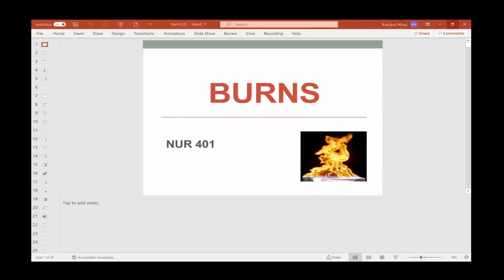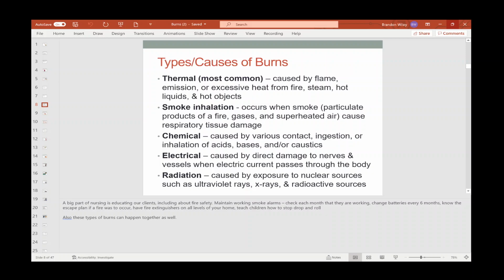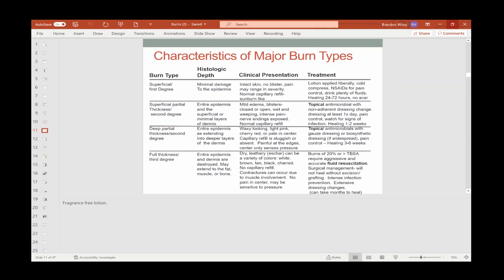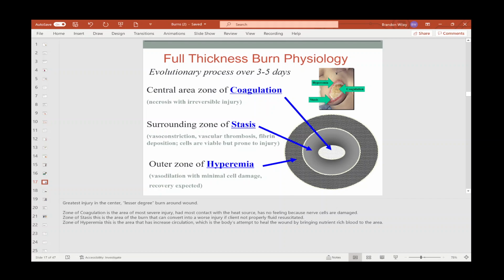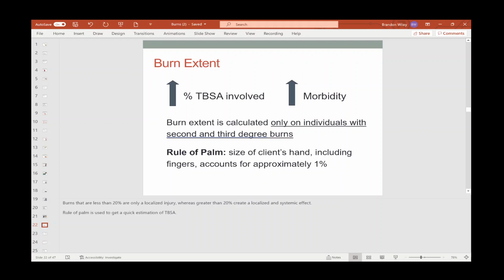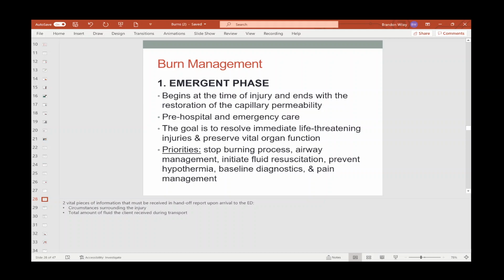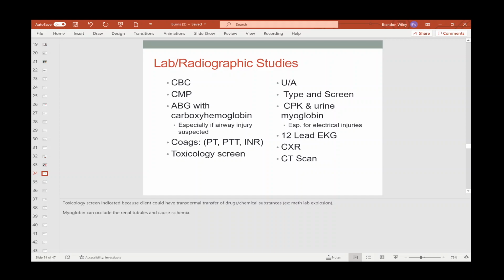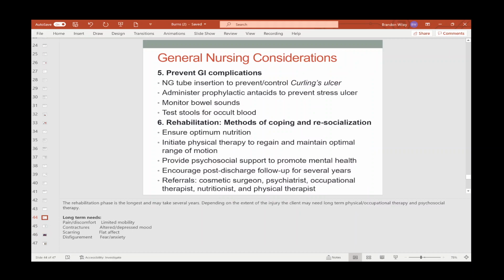NUR 401 - Burns